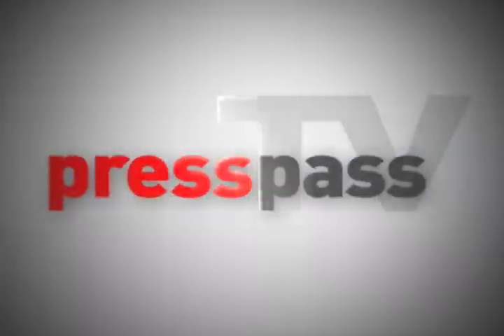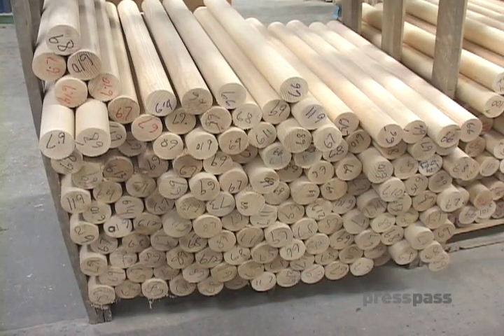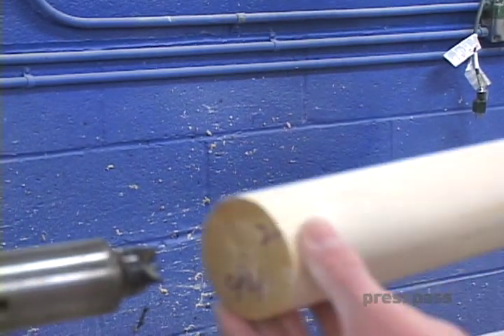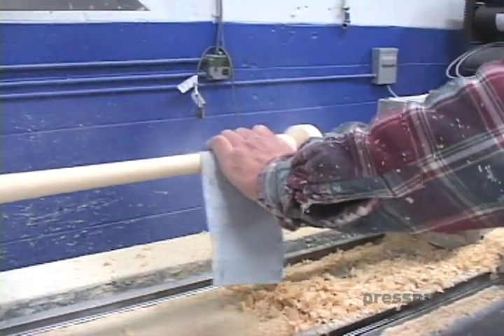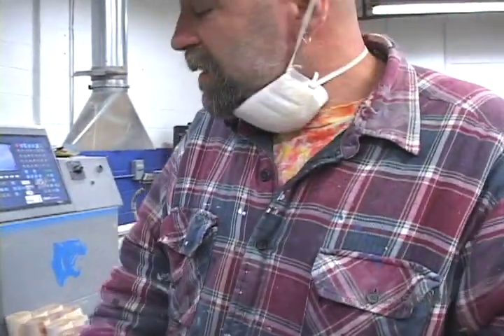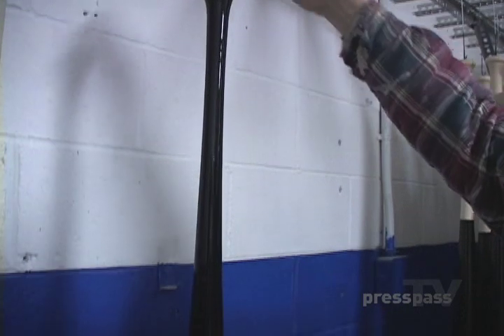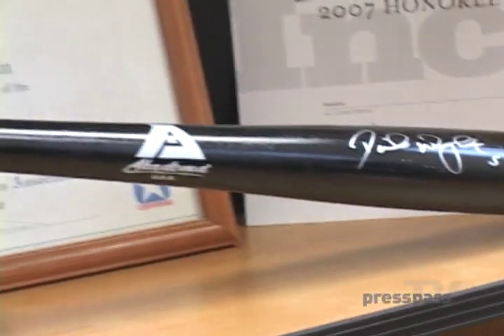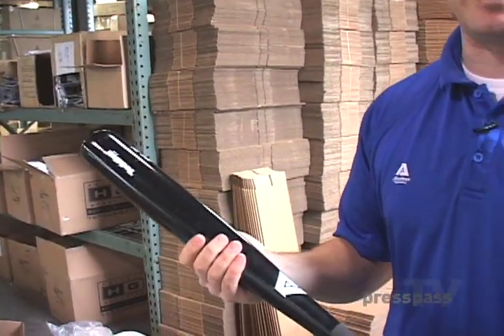Akadema Shows You How A Baseball Bat Is Made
Ever wonder how baseball bats are made?  Come with PressPassTV as we check out Akadema, a company that makes a variety of baseball products, as they show us the process involved in making bats for the little league kids and the big league pros.